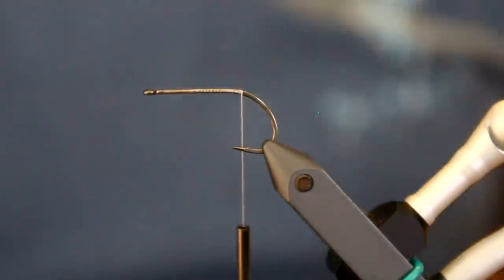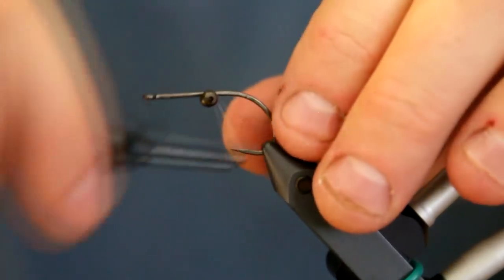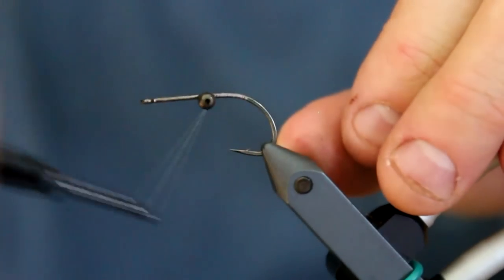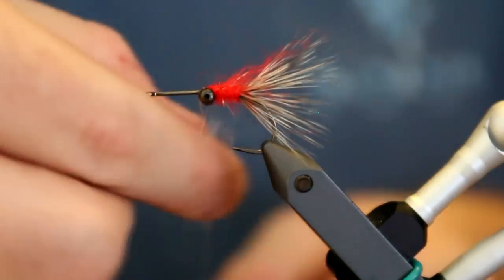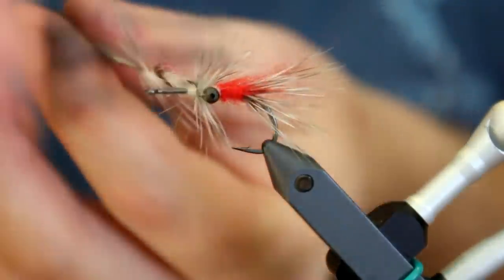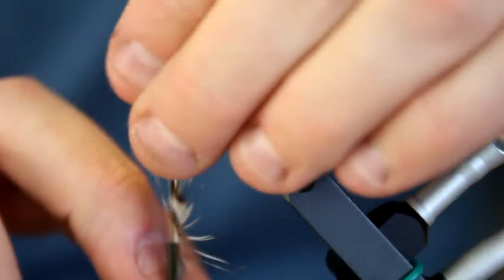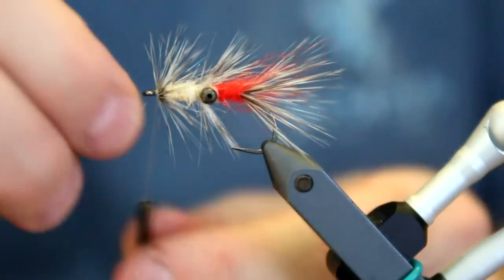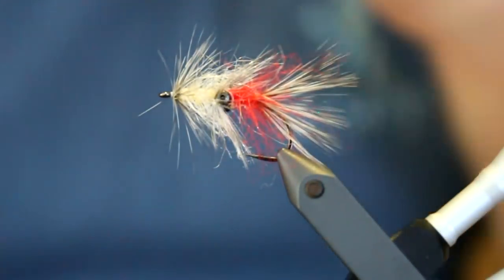Seatrout Fly tying lesson, step by step how to tie: The Racoon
Seatrout fly: Here is will be making a lots of the best fly tying patterns and imitations of sand eels, goby, shrimp, baitfish fly, herring, stickleback, gammarus  and much more, all of these are on hooks like Ahrex fly hooks Tiemco and partridge.  Also I have done several step by step lessons and tutorials to proven easy and good provocation seatrout flies. Seatrout fishing is great fun and something that the Danish coastline is famous and renowned for throughout Europe. The fly pattern on this channel, are all proven and have all caught seatrouts. I tie and use these flies myself and I hope the fly tying guides here is useful and can help you.